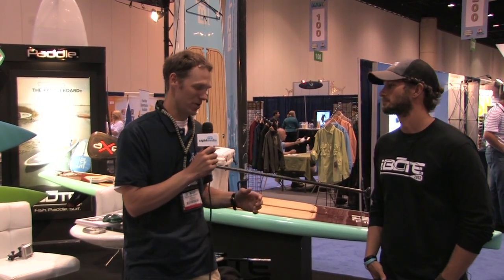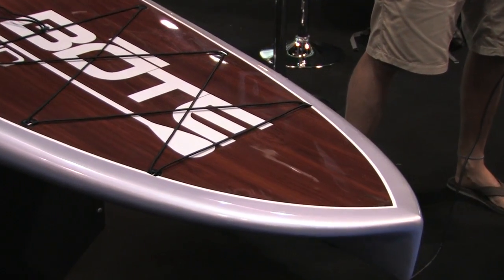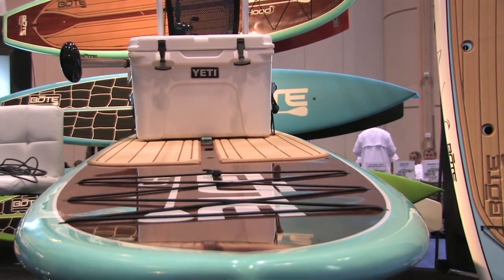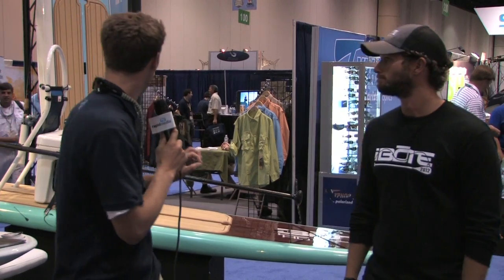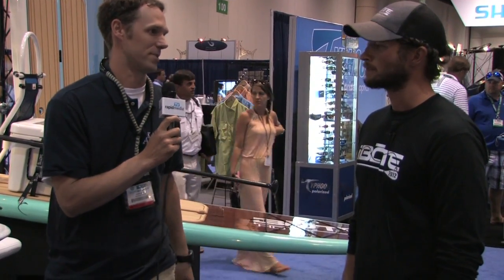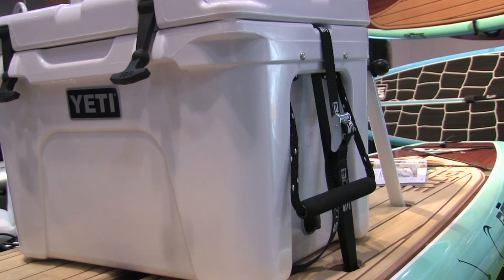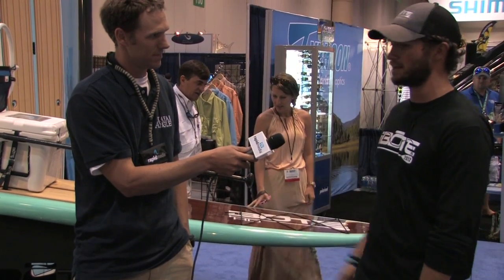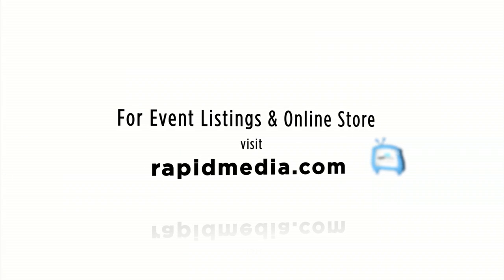BOTE Boards' New Fishing SUP | Paddleboard for Fishing | Features Review & Walk Around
We grab Corey Cooper designer and brand manager at Bote Boards and he shows us the new shape they've added to the line-up. Want to get to the fish on a faster, more stable board? Then check this out.